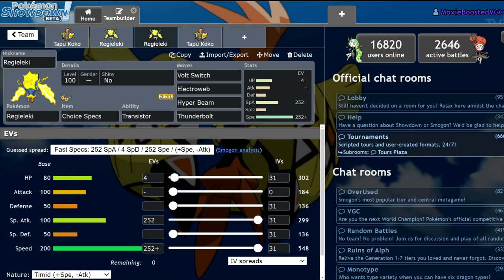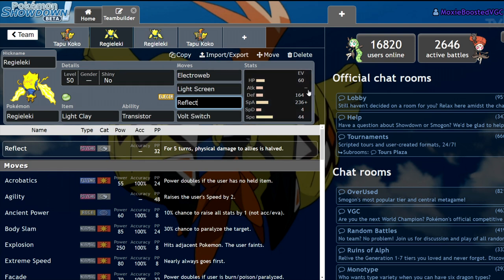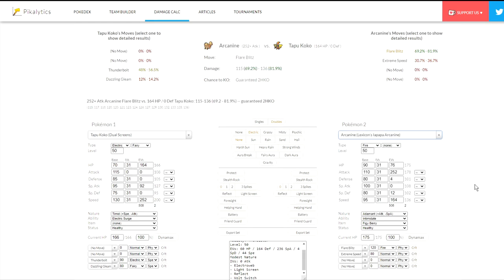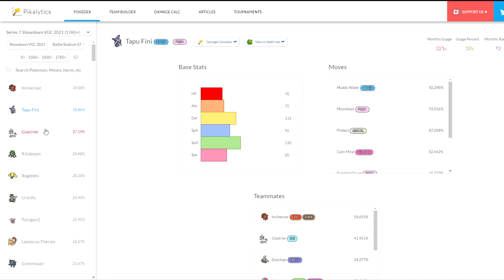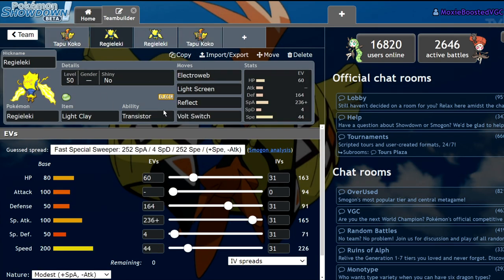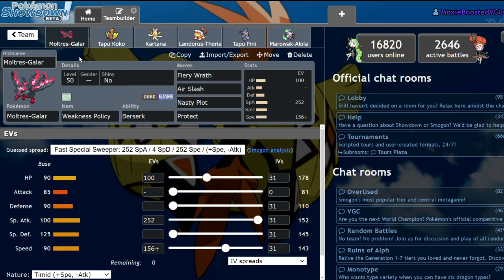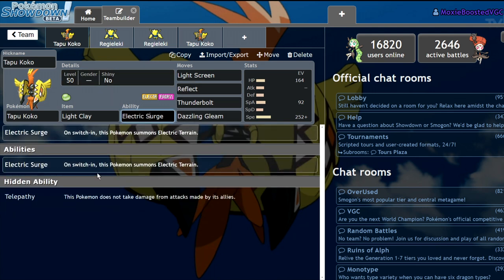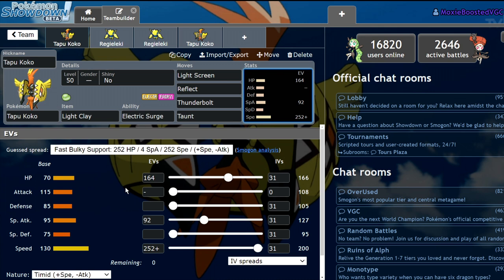Making a Case For Tapu Koko... | Pokemon Sword and Shield VGC 2021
Today I discuss the various reasons to try out tapu koko over regieleki in the vgc 2021 format!

3. Send a tip, ask a question
5. Download and install OBS Streamlabs with my